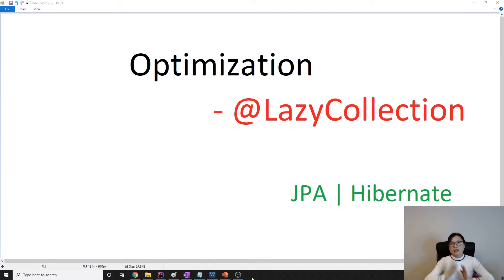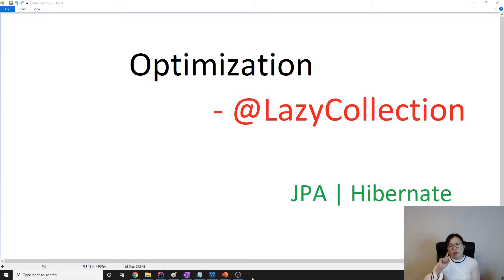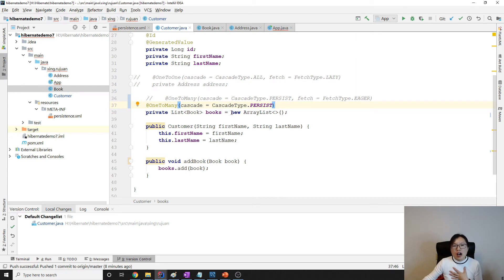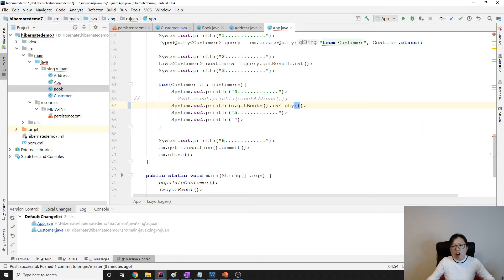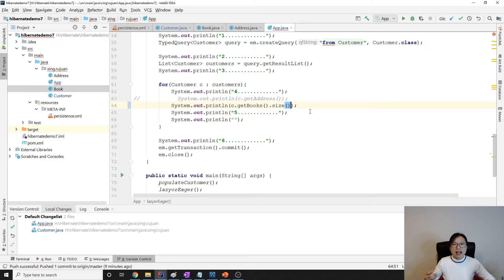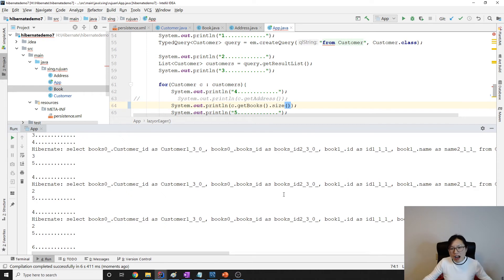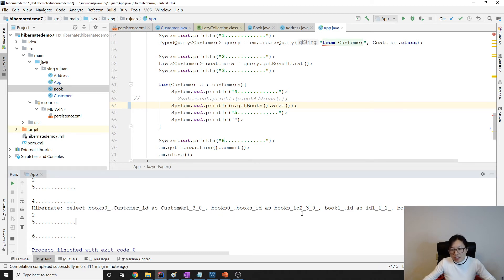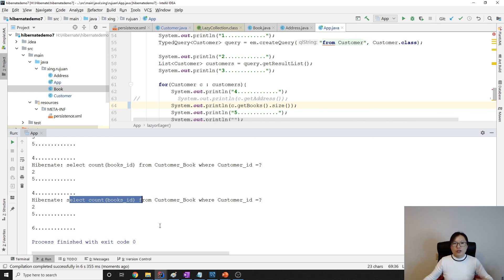Optimization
This video is talking about Hibernate extension @LazyCollection which might be useful for big collections.
By default the entire collection is retrieved for: .size(), .isEmpty(), .contains() which is not needed. With 'Extra Lazy', it uses DB to count or check without loading entire objects.